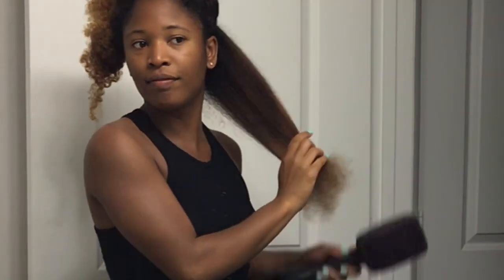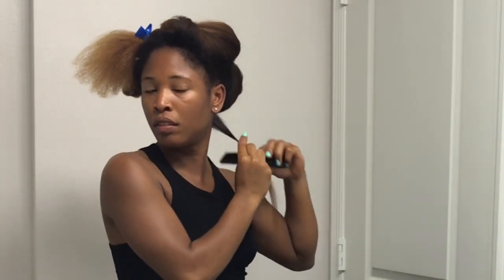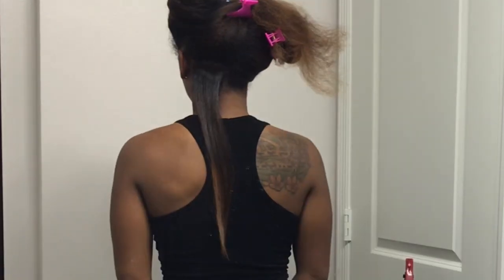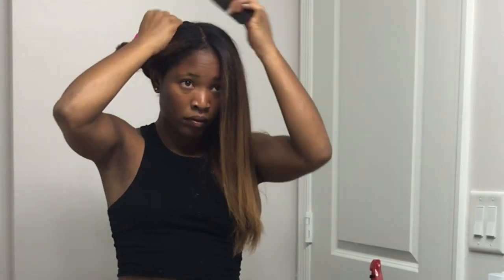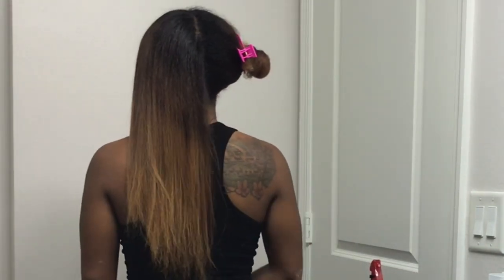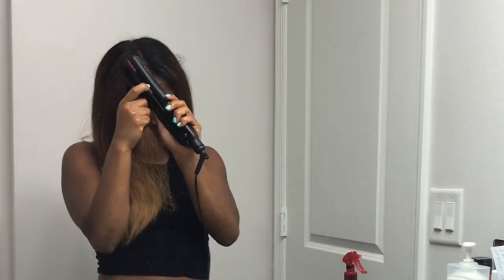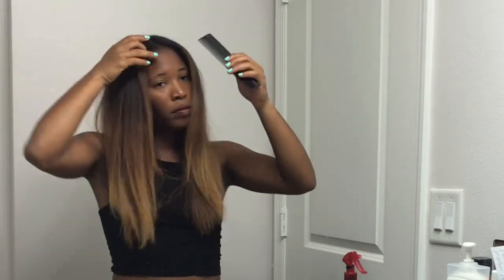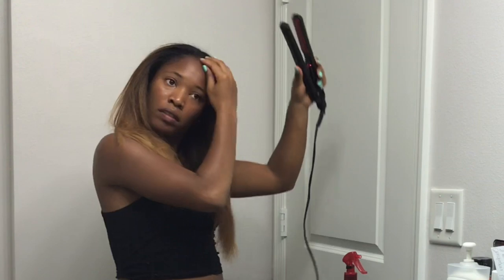Curly to Straight Hair Tutorial | Silky Straight Results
It's finally here ! My curly to straight hair tutorial . A lot of people have been requesting this video, so I hope you guys enjoy it!

FHI FLAT IRON

Make sure to leave some LIKES & COMMENTS below!

SC sunkissedcurlss